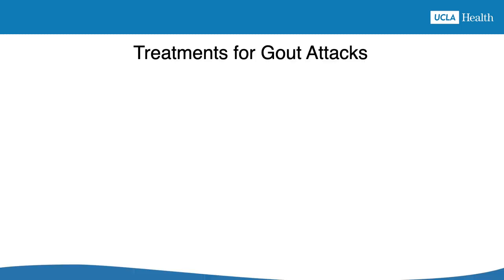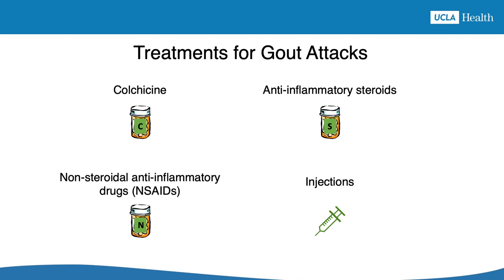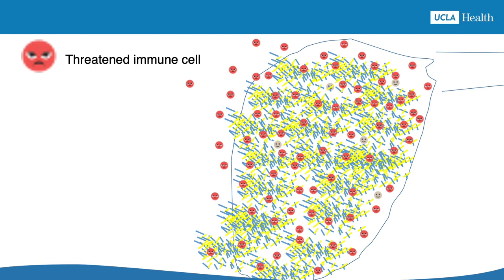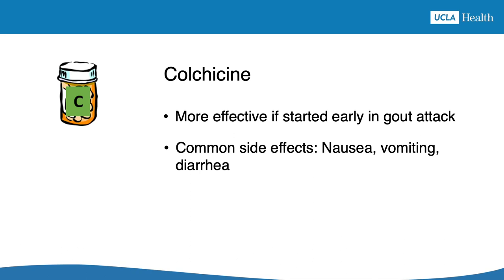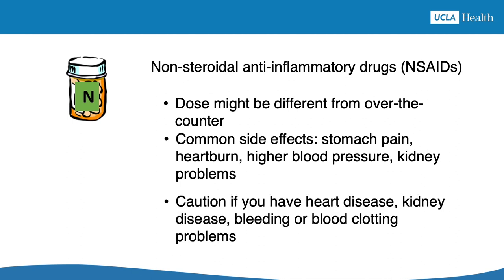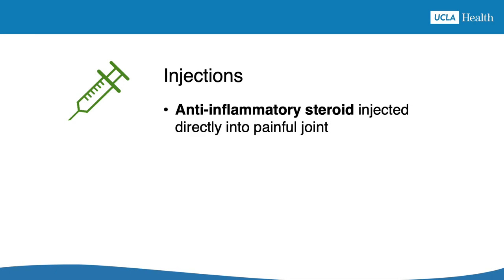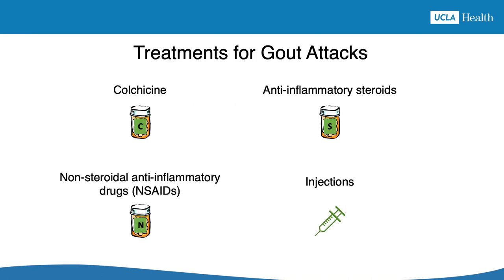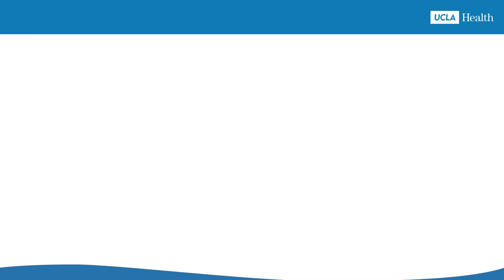Treating Gout Attacks | Dr. Chen Xie, MD | UCLA Health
Gout attacks are sudden, painful and can strike at any time. In this video, Dr. Chen Xie, a UCLA Health rheumatologist,  covers how the four main ways to treat gout attacks and relieve the intense pain associated with them.